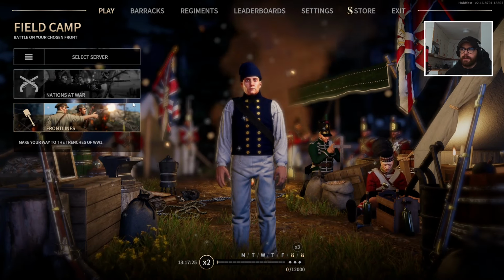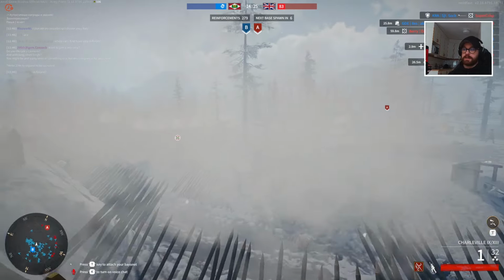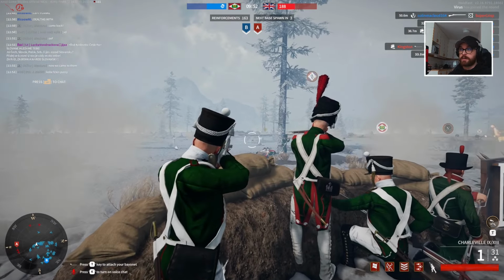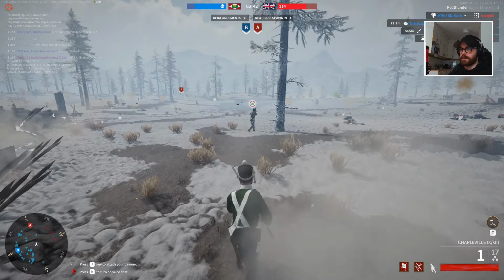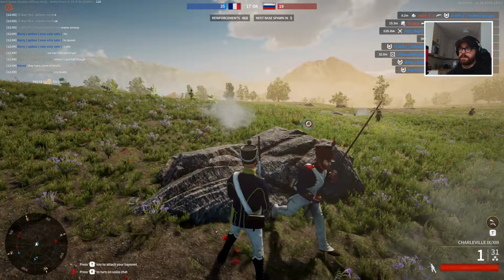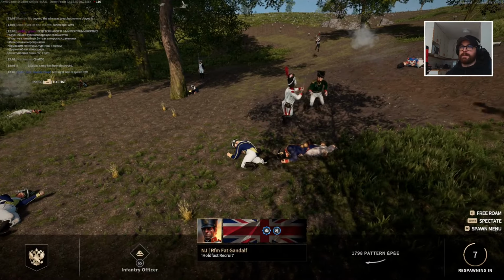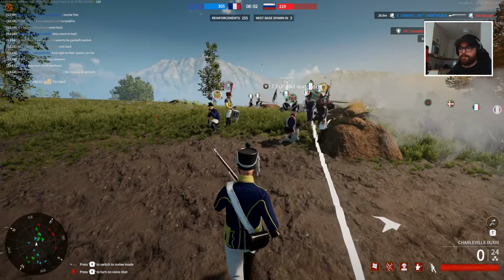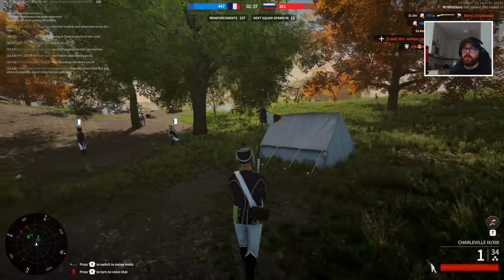WOULD YOU PLAY THIS GAME? | Holdfast: Nations at War | Gameplay | 2024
Fight on multiple fronts in Holdfast: Nations At War - A multiplayer first and third-person shooter set during the great Napoleonic Era and WW1. Charge into battle with over 150 players per server!

This channel and I do not claim any right over any of the graphics, images, songs used in this video.